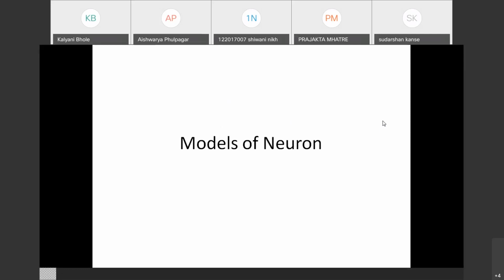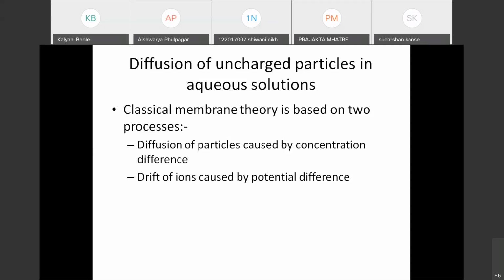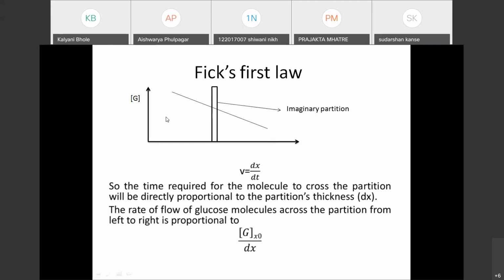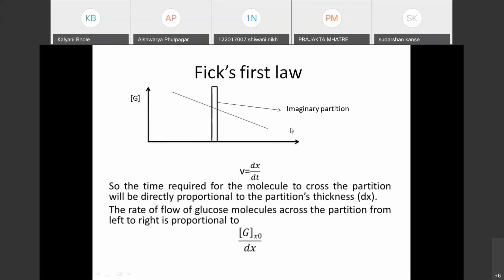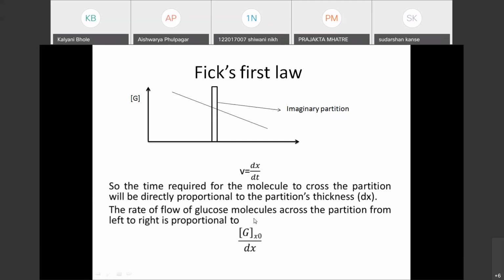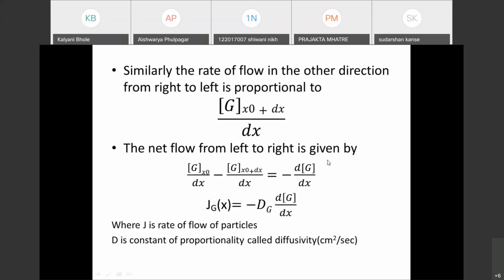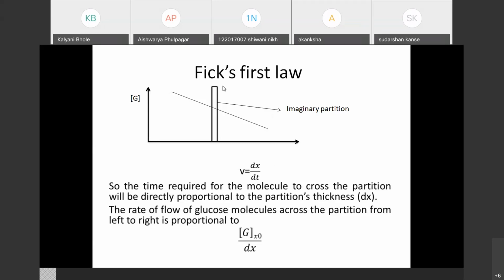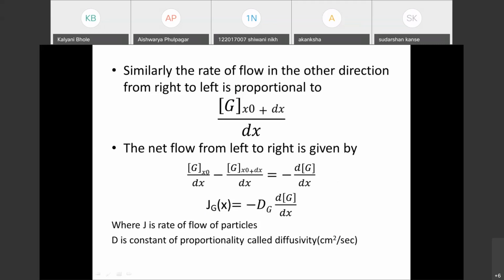Models of Neuron 1